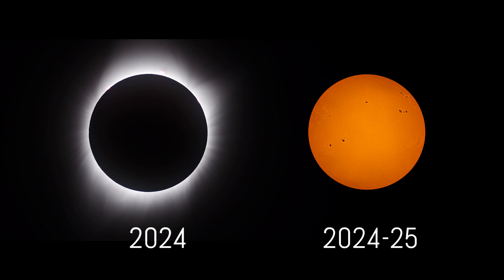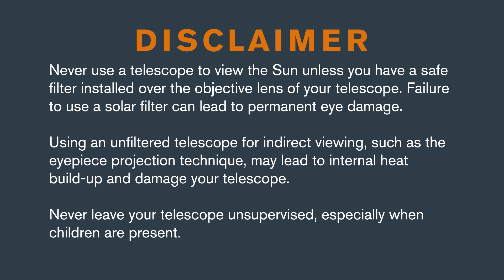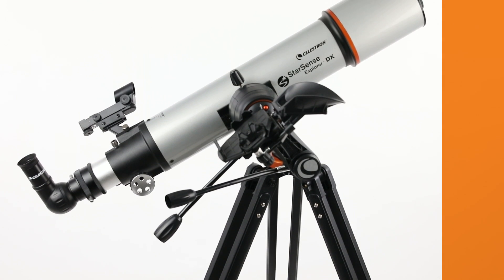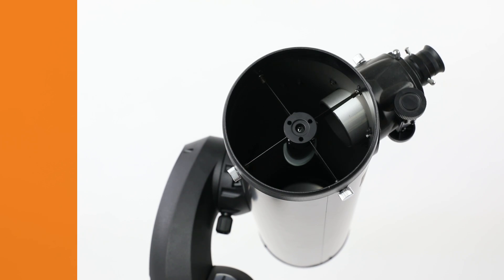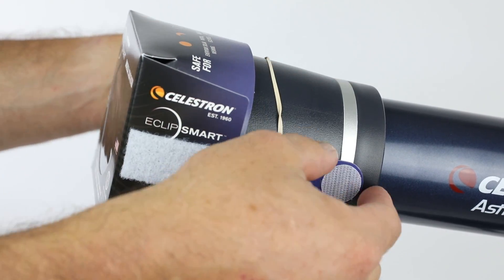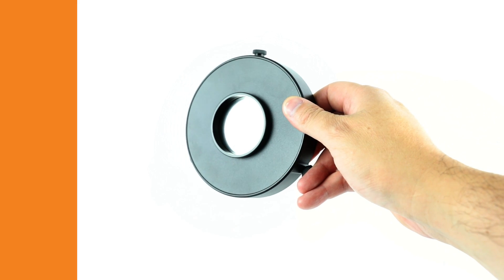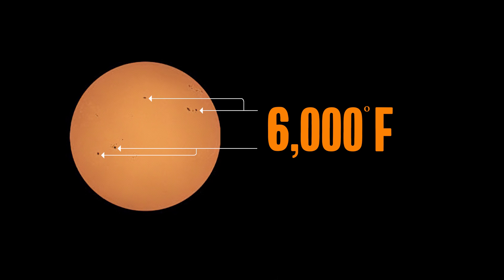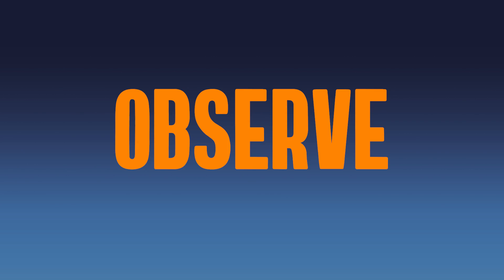How to safely View the Eclipse with EclipSmart Solar Filters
Turn your Celestron telescope into a solar scope! The EclipSmart Eclipse Solar Filter is a must-have accessory perfect for viewing the Sun and eclipses like the upcoming 2024 Total Solar Eclipse. Affordable, easy to use, and best of all, all Celestron EclipSmart products conform to the ISO 12312-2:2015(E) international safety standard. This solar filter is custom designed to fit your telescopes.